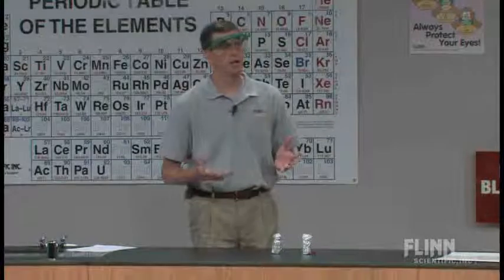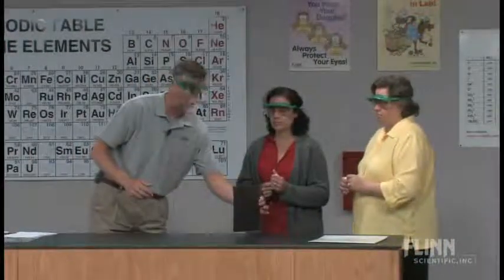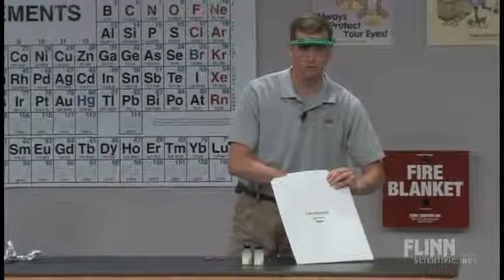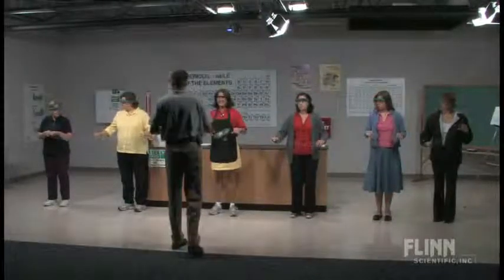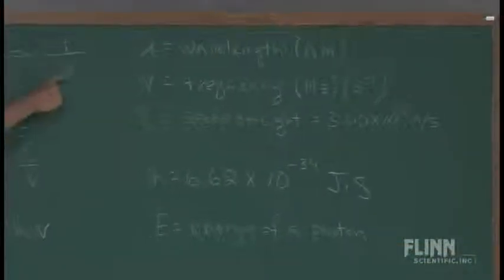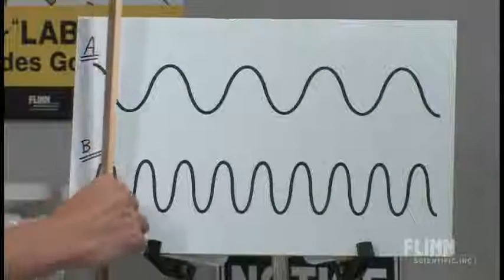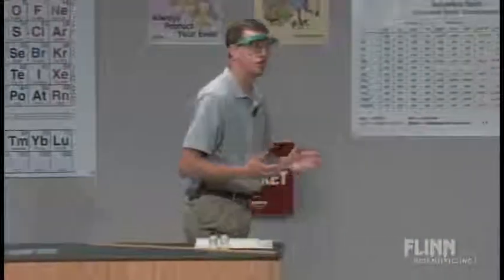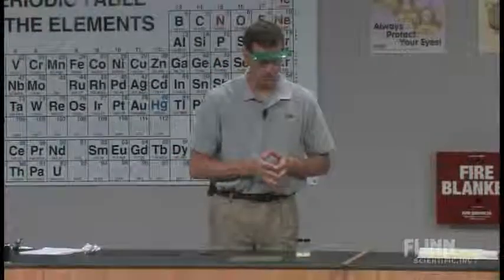Photonic Phosphorescence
What color or wavelength of light is needed to excite a phosphorescent substance?